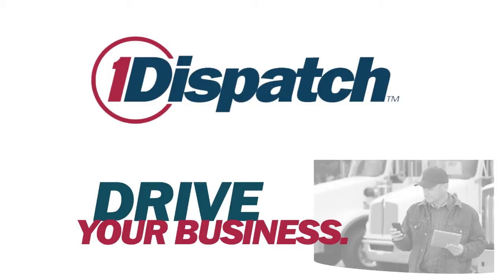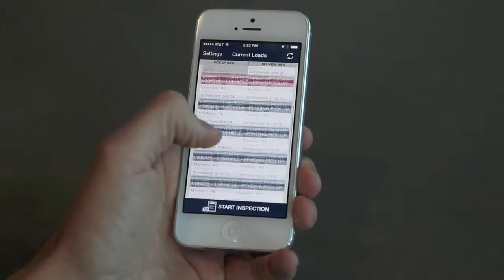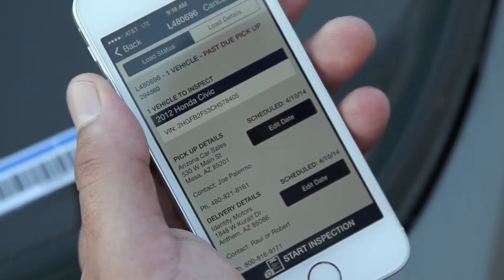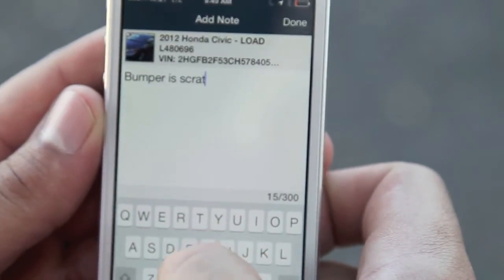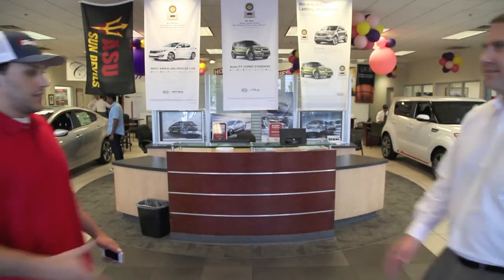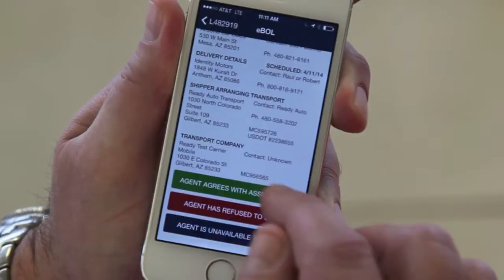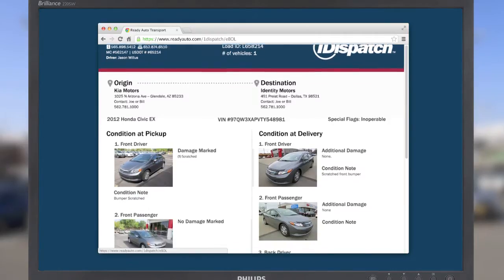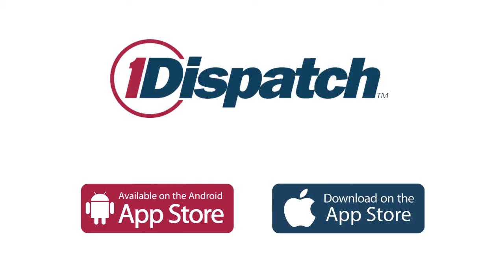1Dispatch mobile for Apple and Android devices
1Dispatch is proud to bring 1Dispatch mobile to carriers as a way to easily manage loads, inspect and verify pickup and drop off conditions, and get paid faster with electronic bill of ladings. Download 1Dispatch from your iTunes of Google Play store.

**Please note: 1Dispatch is current available for most Apple and Android devices.  Be sure to check system compatibility to ensure optimal operation.